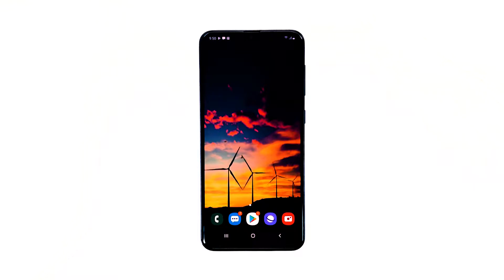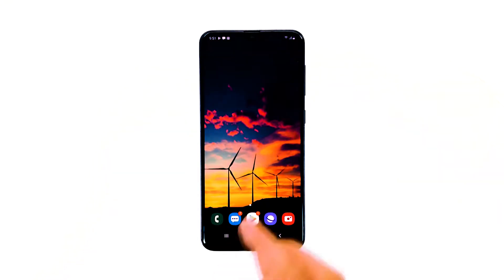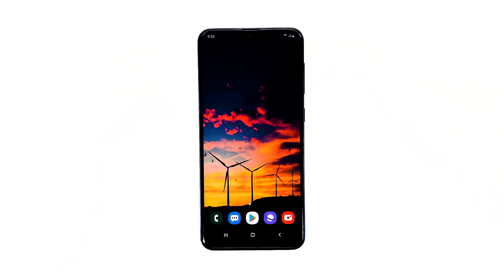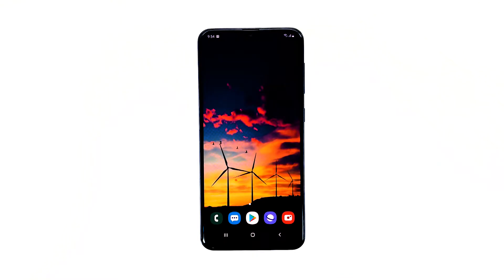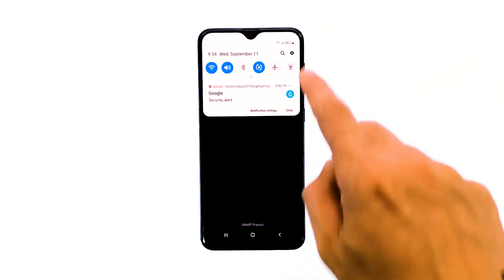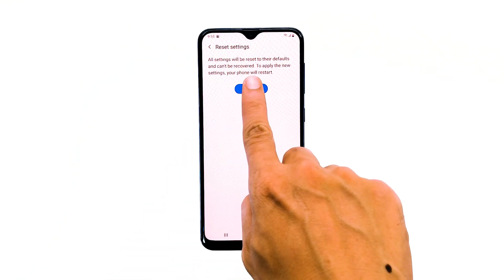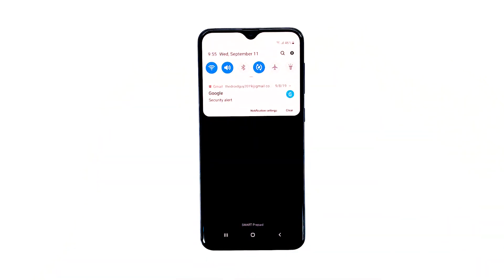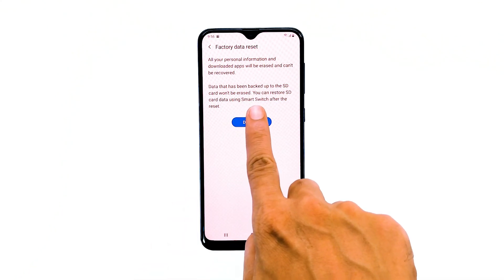Youtube keeps stopping on Samsung Galaxy A20. Here’s the fix.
Youtube is one of Google’s apps that can be found in any Android device. Needless to say, it’s deeply embedded in the firmware. When there’s an issue with it, it is always possible that the problem is with the firmware, although it can also be just a problem with the app. Nevertheless, you need to troubleshoot your phone to be able to determine why the error “Youtube keeps stopping” shows and be able to fix it.